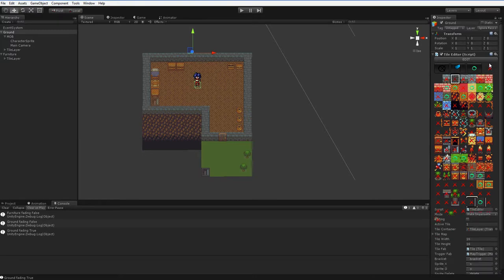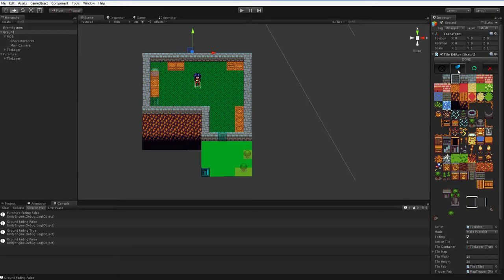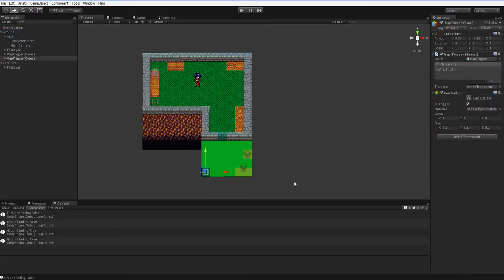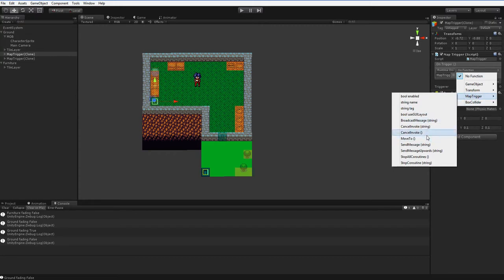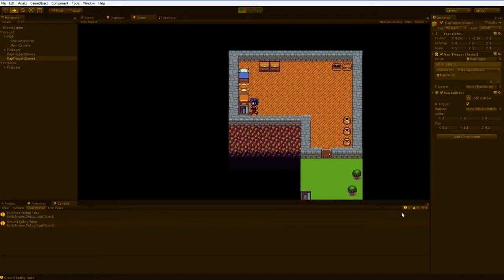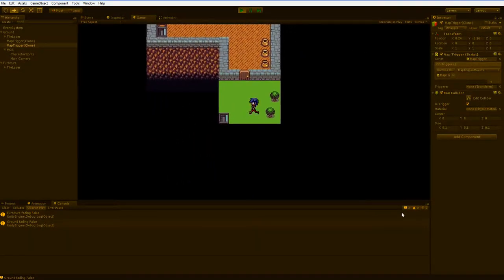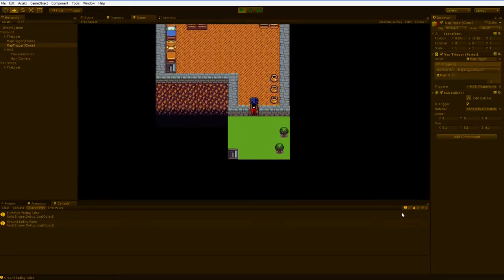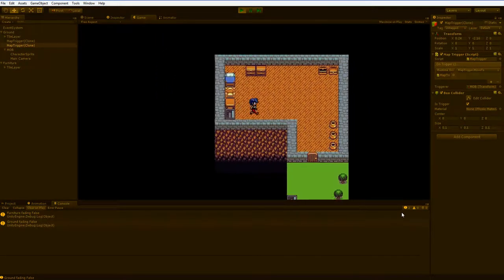Tile Layer Proof of Concept #4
Use UnityEvents to make scripting easy.